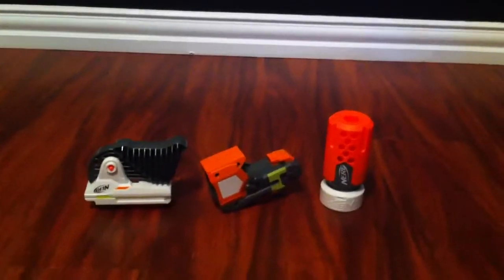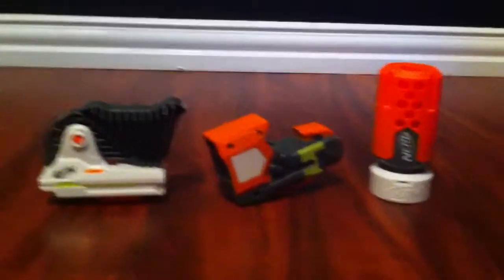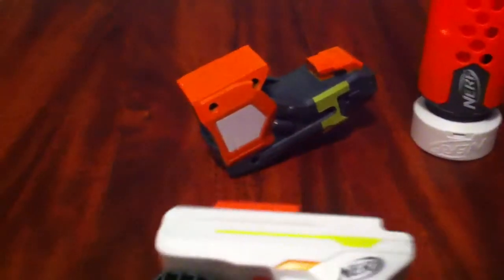Nerf stealth ops kit